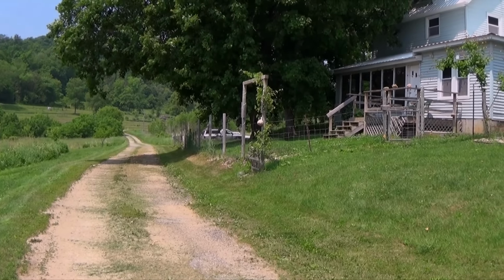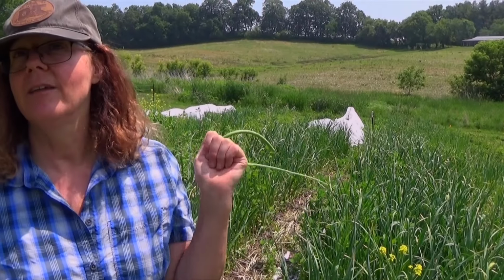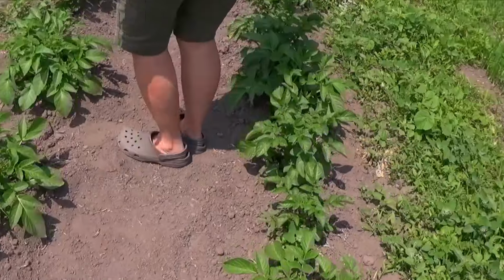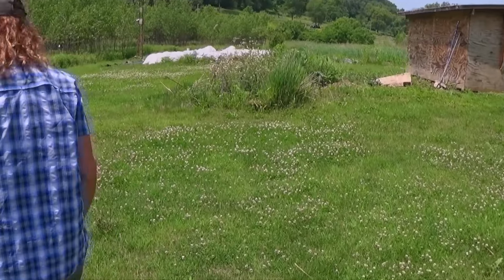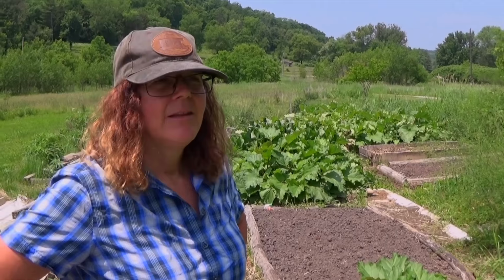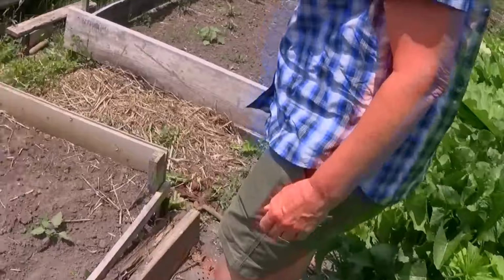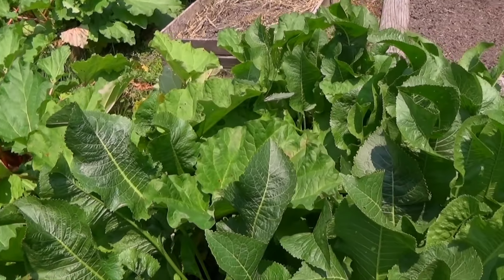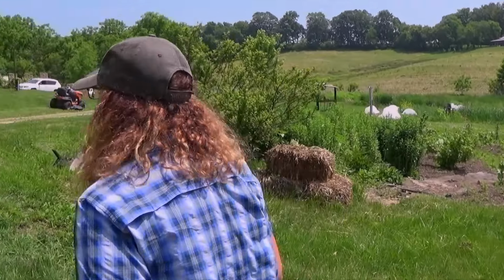Let's see what's growing at Covered Bridge Gardens. We talk about Addiction, Grammar and Nonsense.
THE OUR TOWN SHOW. 6-16-25